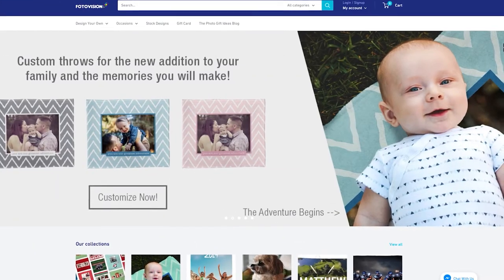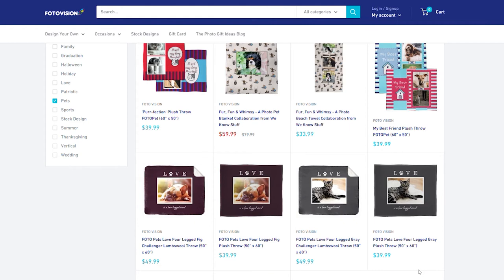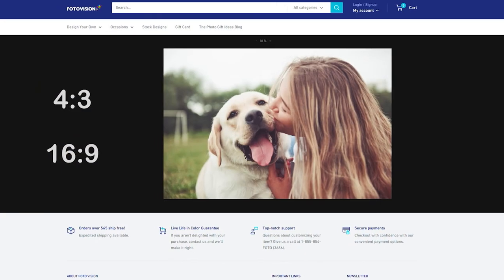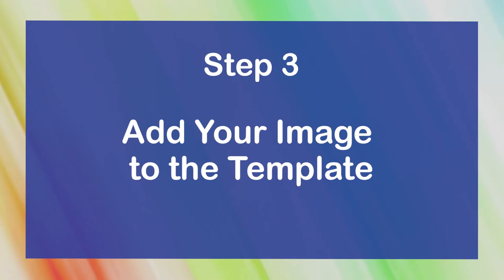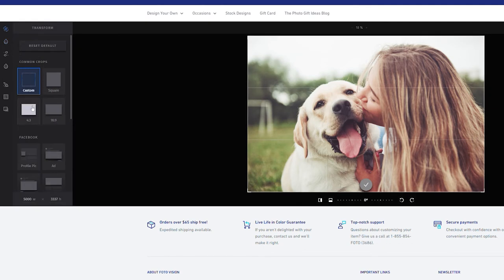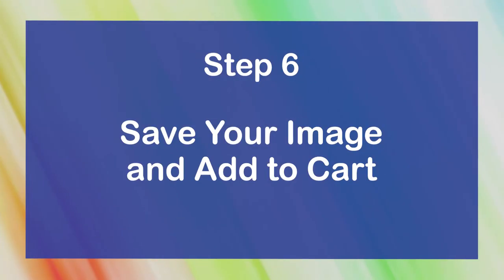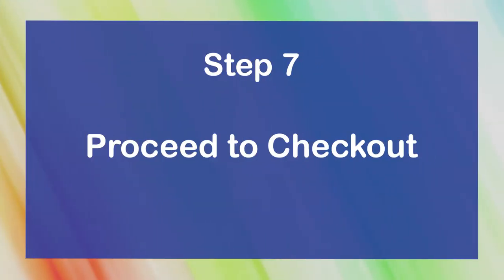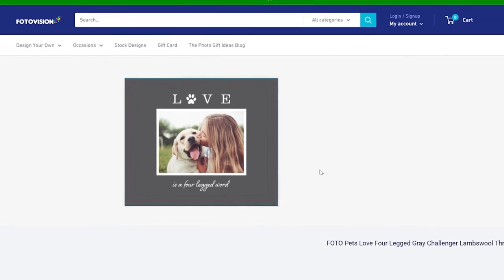How to Create a Beautiful Personalized Photo Blanket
FOTO Vision has an incredible selection of pre-crafted templates that you can customize with your own photos. Create a photo blanket or towel you can be truly proud of in just a few easy steps! This video will walk you through our customization tool so you can personalize any template with the pictures you love and cherish forever.